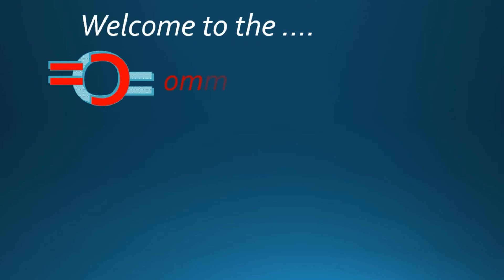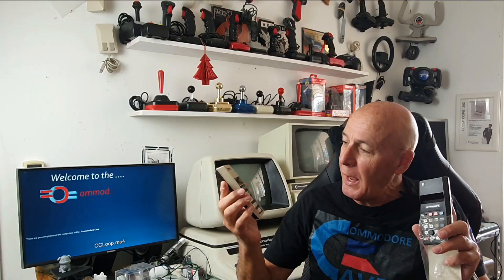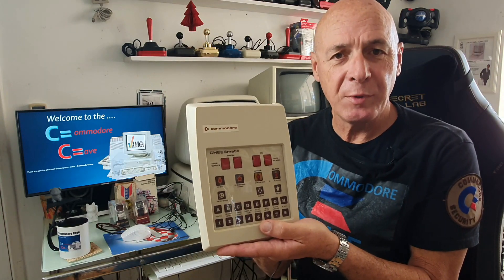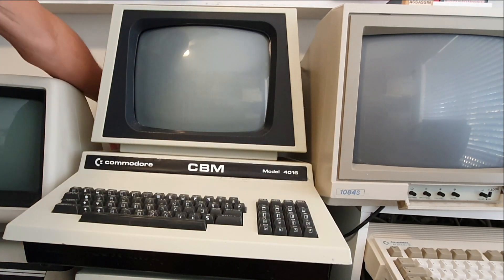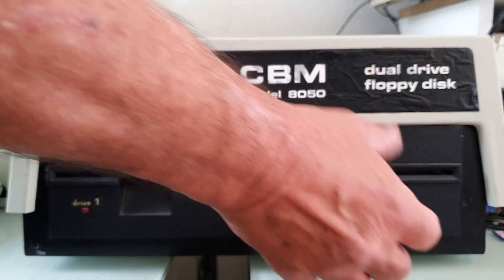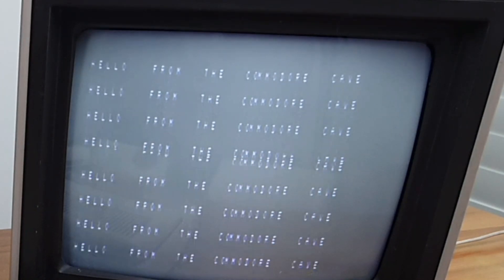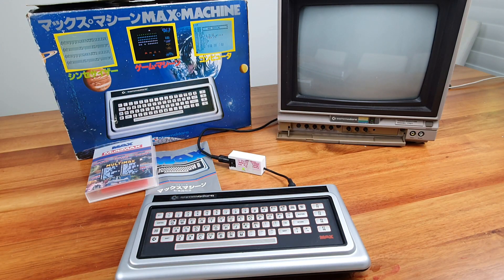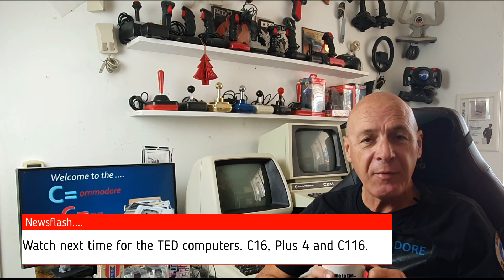Commodore Cave - Early Commodore computers before Commodore 64s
Welcome to the C=ommodore Cave. In this video I look at
electronics by Commodore prior to the Commodore 64 computers. To see the other videos in this series.
Part 5 - who knows!